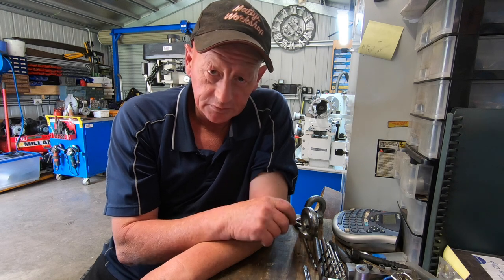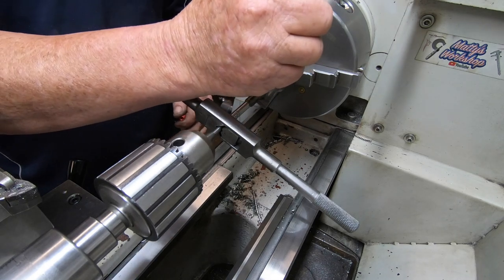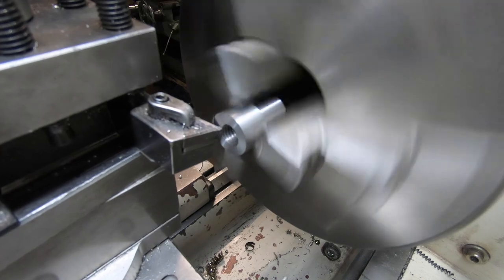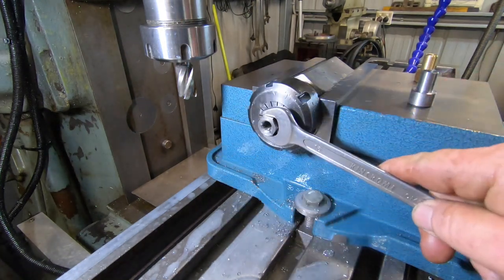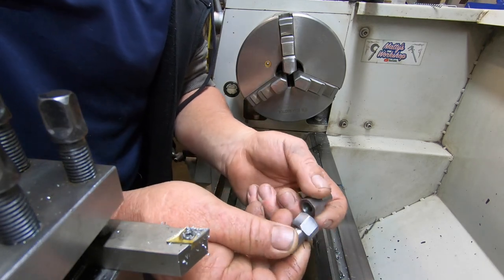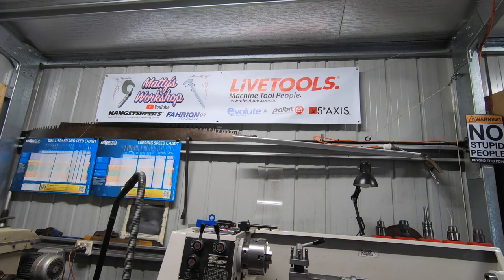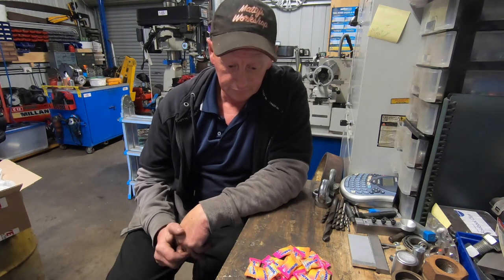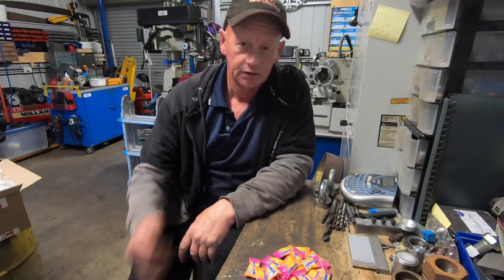Banner, Custom Nuts & QuickWorkshop Update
Gday, I received a banner from LiveTools, Absolutely blown away and can't thank Arthur and the team for the support they give, I buy my insert, Coolant and Way oil from Livetools and I can honesty say im very happy with the quality and services I get,

I also made some custom engine mounts nuts for a viewer here in town,

I hope you enjoy the video and really appreciate you watching, Cheers